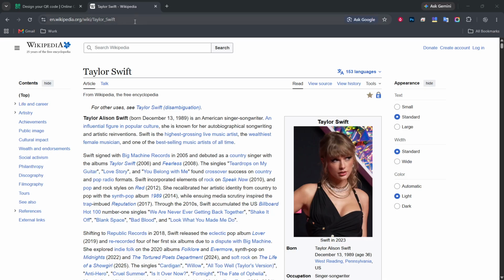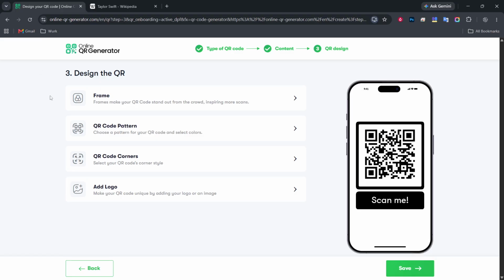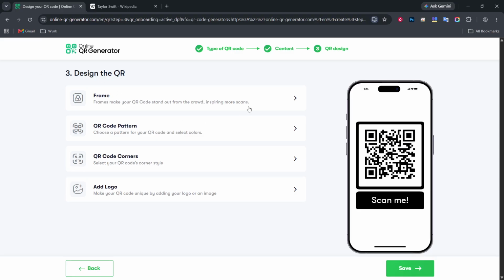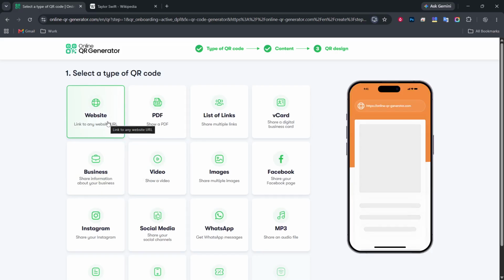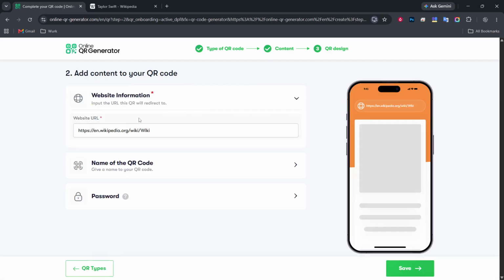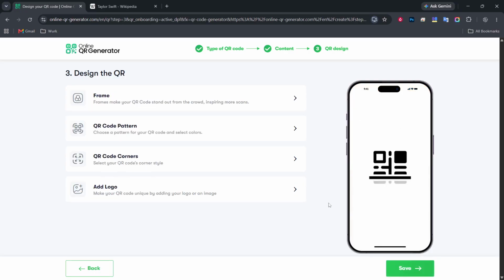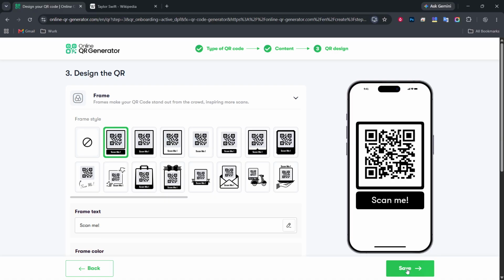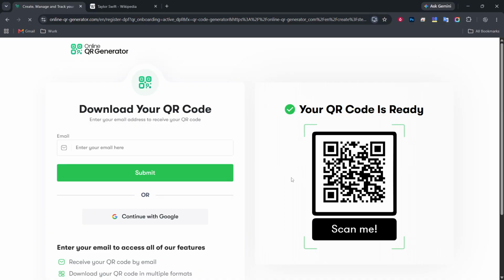How to Share a Link as a QR Code [2026 Full Guide]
How to Share a Link as a QR Code

Unlock the power of quick and hassle-free sharing by learning how to convert any link into a QR code! In this engaging video, we guide you through the step-by-step process of generating a QR code, ensuring you never have to deal with lengthy URLs or typing errors again. Whether you're sharing a website, a video, or an important document, QR codes streamline the sharing process. Discover how to copy your link, choose a user-friendly QR code generator, and create a scannable code in just minutes. We'll show you how versatile these codes are, allowing for easy sharing on various platforms like email and social media. Say goodbye to cumbersome links and embrace the convenience of QR codes in your digital life. Tune in and learn how to make your information-sharing more efficient today!

QR code, link sharing, QR code generator, digital sharing, technology tutorial, easy QR codes, how to create QR code, QR code benefits, scanning QR codes, information sharing, online tutorials, smartphone usability, web tools, quick sharing, modern communication